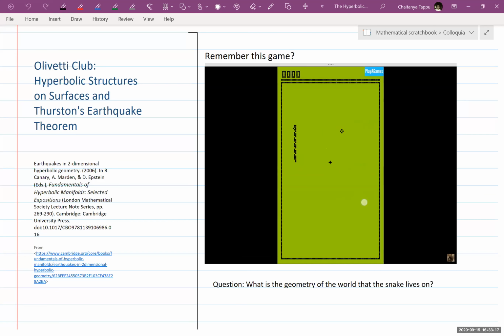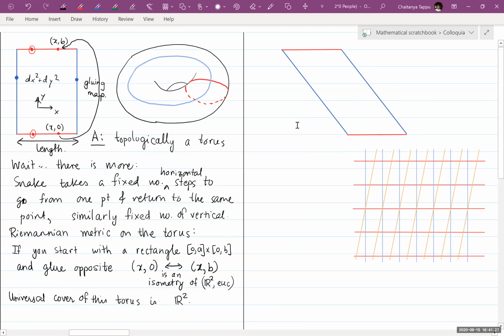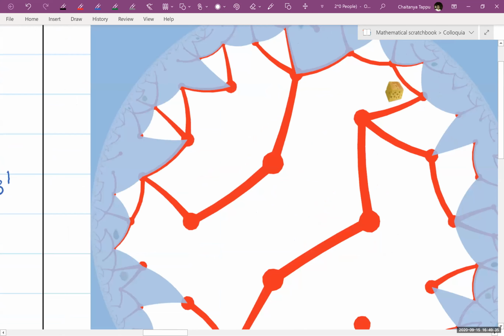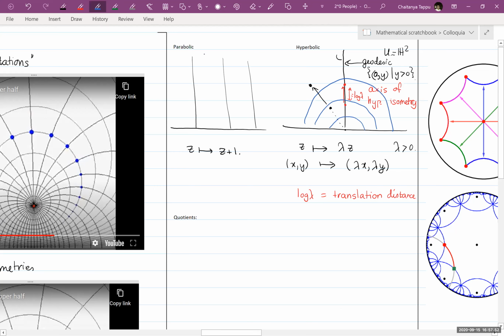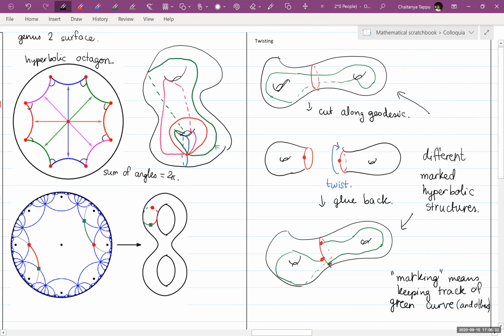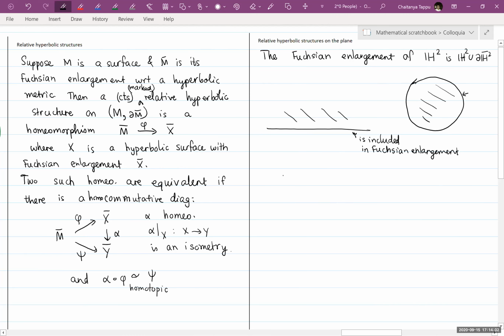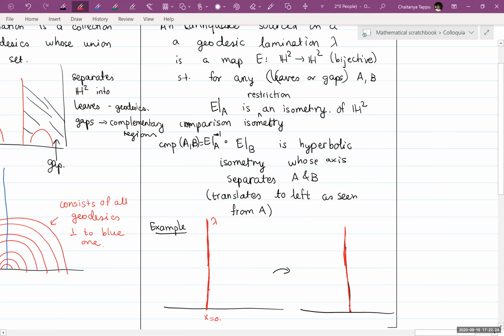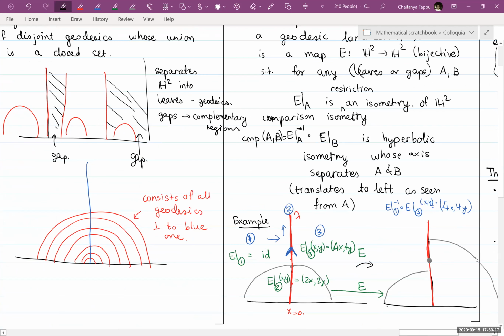Olivetti Club talk 15 September 2020 by Chaitanya Tappu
I presented this talk at the Olivetti Club on 15 September 2020. The club met virtually in the COVID pandemic.

Title: Hyperbolic structures on surfaces and Thurston's earthquake theorem
Abstract: In this talk I'll explain what is a (marked) hyperbolic structure on a surface. Thurston proved that one can get from any hyperbolic structure to any other by performing an 'earthquake' along some geodesics. The first published account of this theorem was in an appendix to a paper by Steven Kerckhoff, which considered compact surfaces only. Later Thurston published a different proof which works for any hyperbolic surfaces, and I'll present this theorem.
No prior knowledge of hyperbolic geometry is necessary - I will introduce basic geometry of the hyperbolic plane. It would be helpful to have seen classification of surfaces before, and covering space theory.